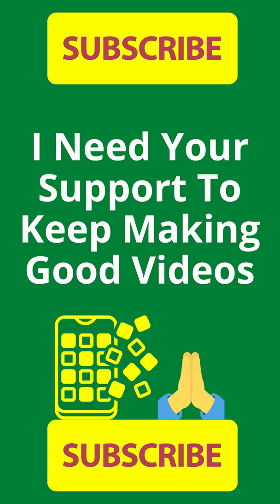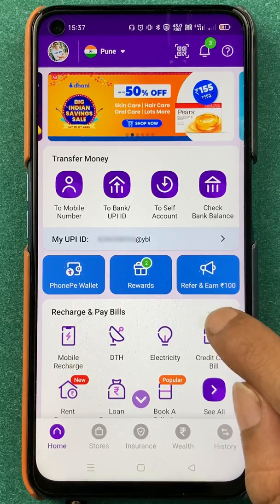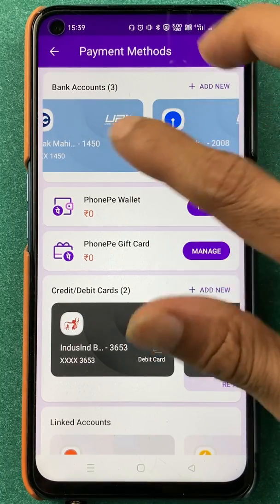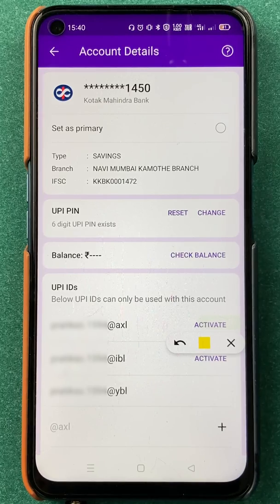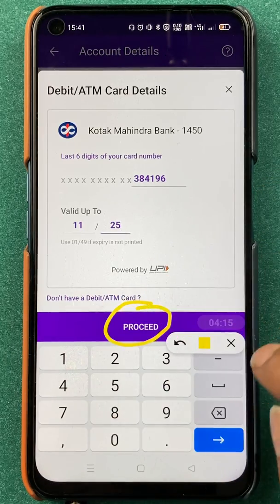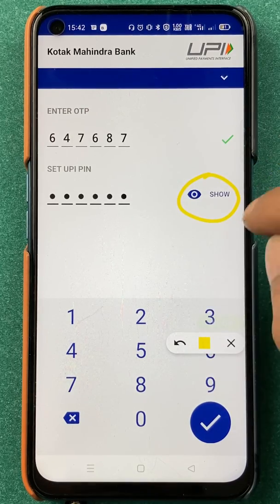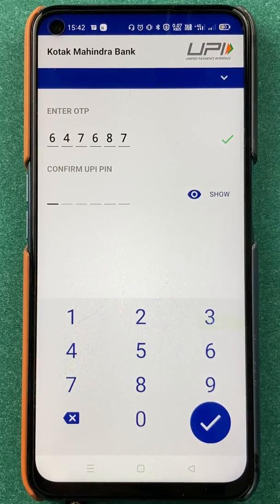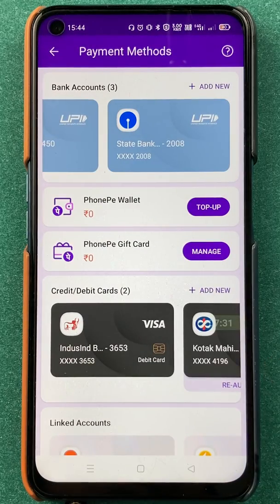Phonepe UPI PIN Reset Latest Method 2022 | How to Change UPI PIN in Phonepe?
How to reset the UPI PIN in Phonepe if forgot? There are two methods by which you can change your UPI PIN in the Phonepe application. Let's see both of those and learn how to change UPI PIN in Phonepe if you know your current PIN and in case you don't.